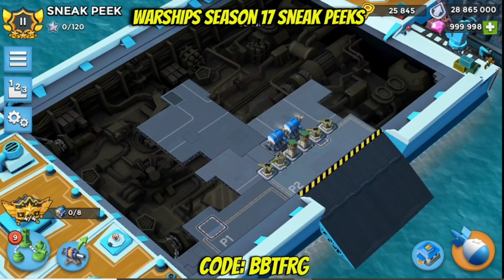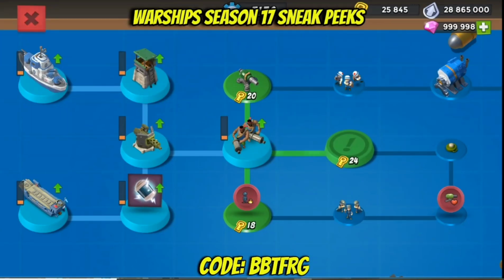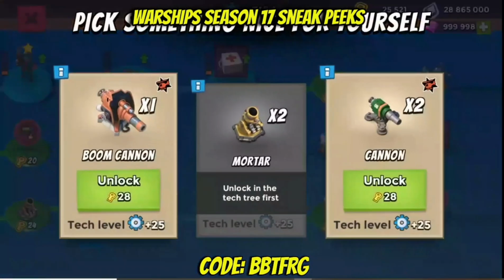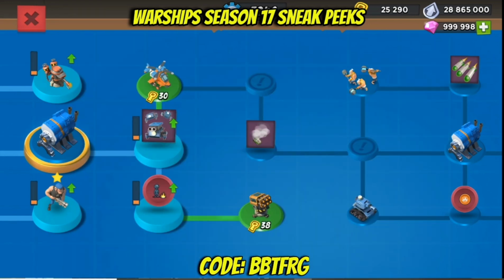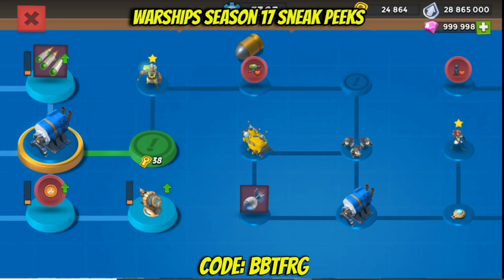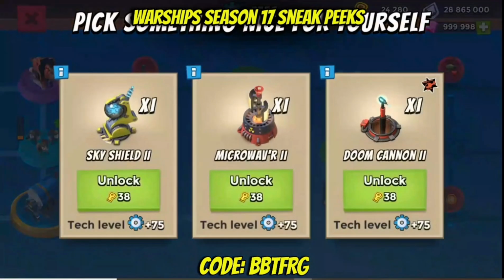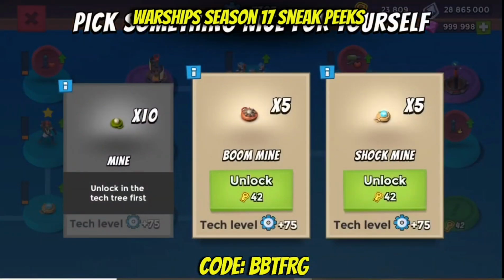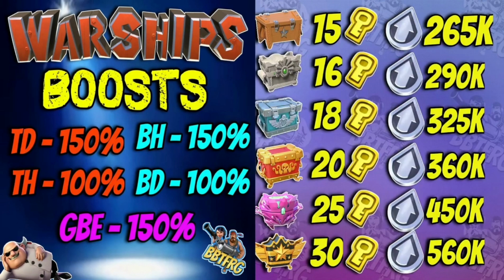Boom Beach Warships Season 17 - SNEAK PEEK 👀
Welcome to the BBTFRG YouTube channel, here we have videos that cover all aspects of the game, we hope you enjoy our content and maybe learn a thing or 2 to make booming those beaches even more fun!

BBTFRG has a Facebook group where more than 12,000 players from around the world share laughs, ideas, tactics and help each other in any way possible with booming beaches!
We are easily the most active and positive environment for people who enjoy the game.

Credits -